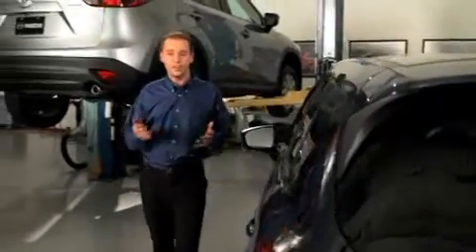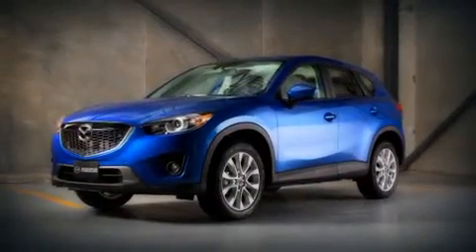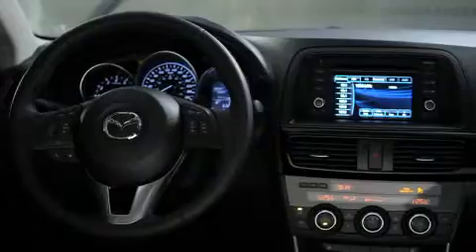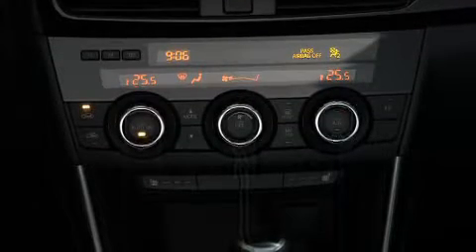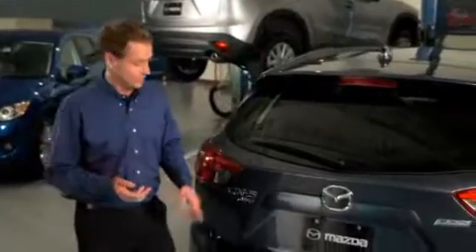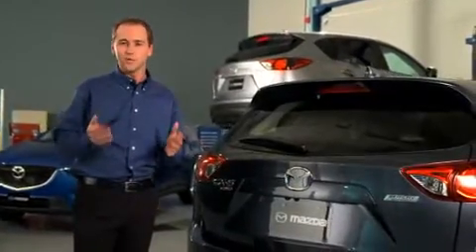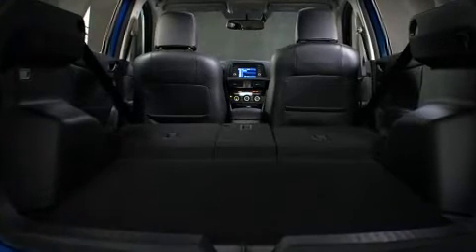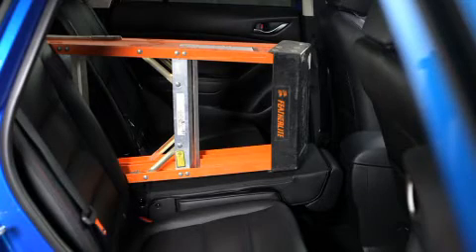Mazda CX-5 MPG | L.A. Mazda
Exciting explanation of the Mazda CX-5.

for more details. AMVIC Licensed